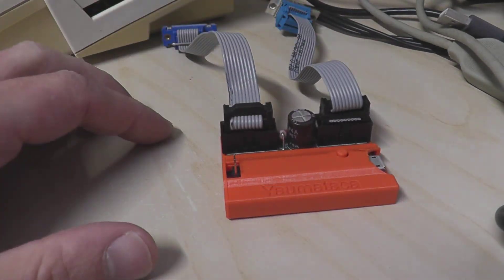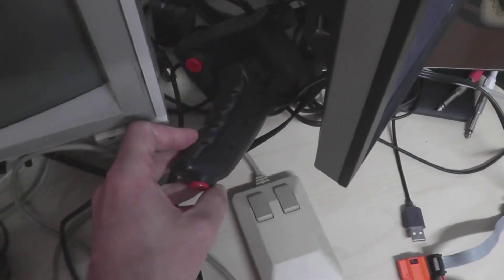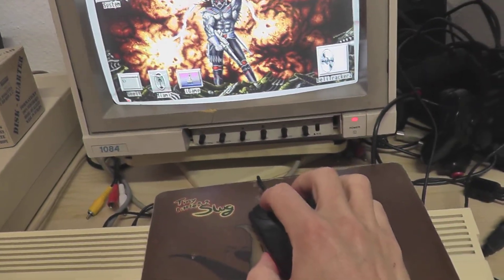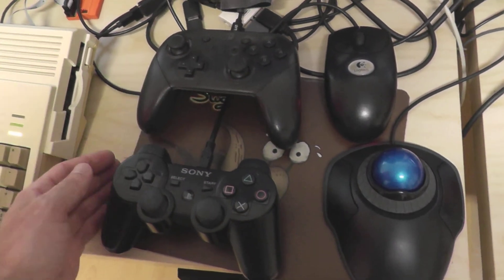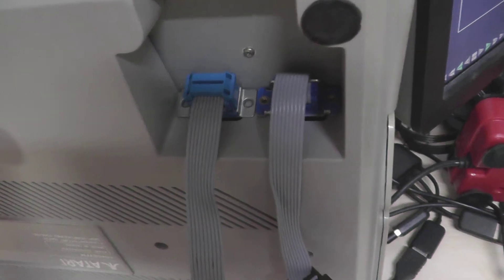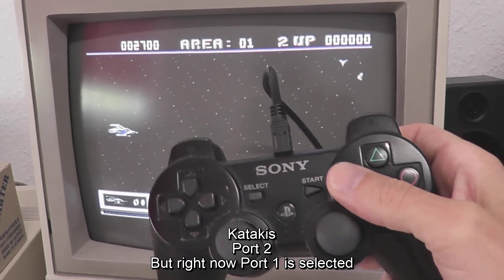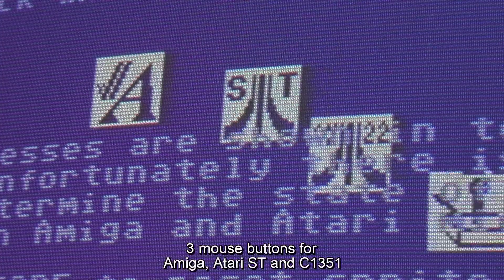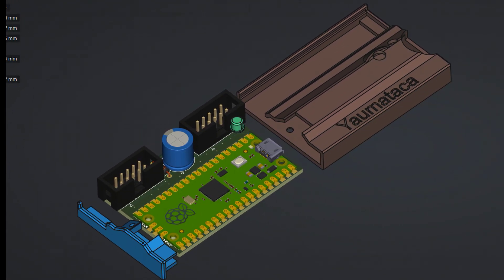Yaumataca - The USB input device adapter for your homecomputer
This is "Yet another USB mouse and joystick to Amiga, Atari ST & C64 Adapter"

But I guess it would also work on other devices... like a ZX Spectrum.